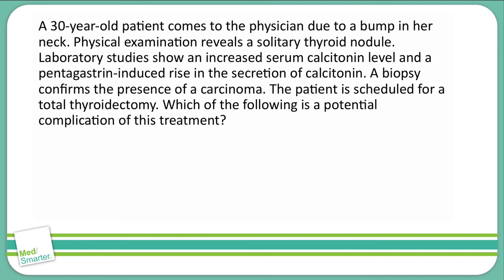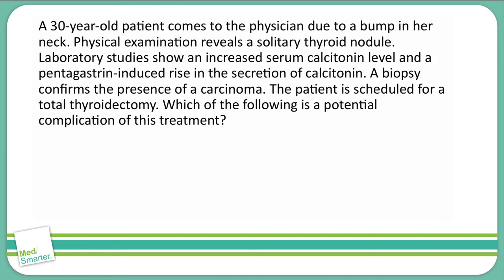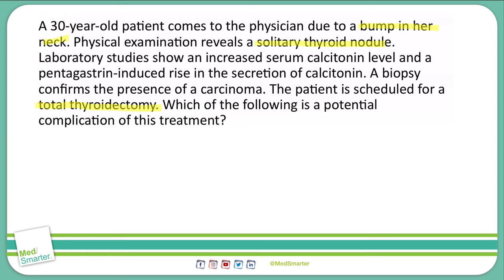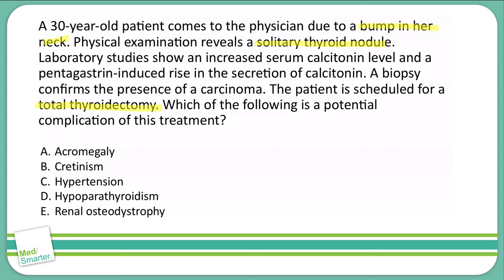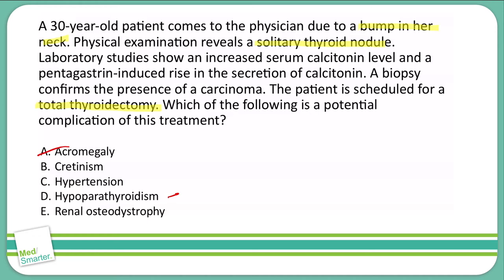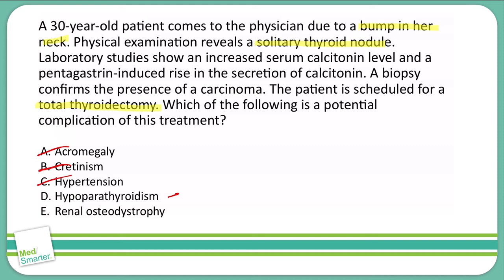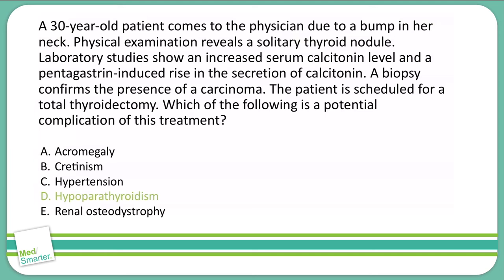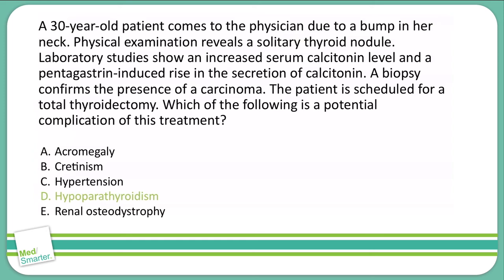How to Break Down a Question | USMLE Step 1 | Endocrinology | MedSmarter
How to break down a USMLE Step 1 question, Endocrinology from MedSmarter with Dr. Jason Colip.

The attached video is the breakdown of a question regarding Endocrinology.  We break down the concepts in simple terms in shorter videos so students can focus on the Educational Objective to get a deep understanding of the concept.